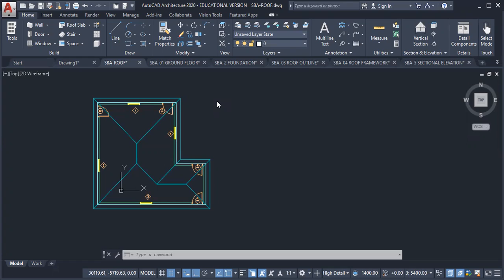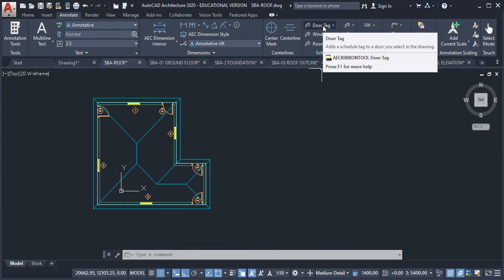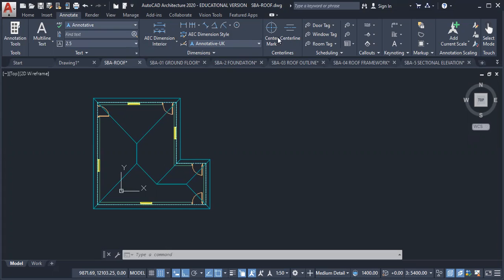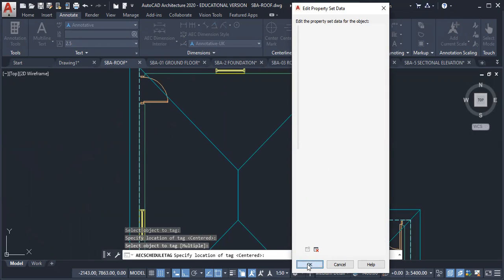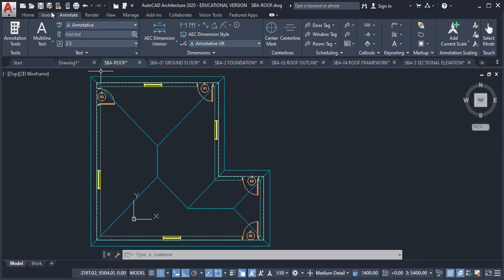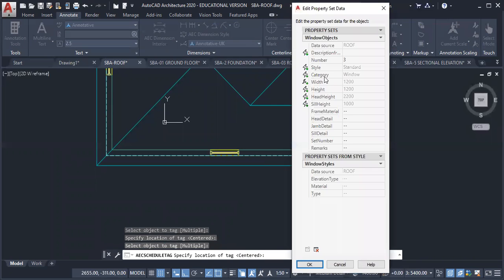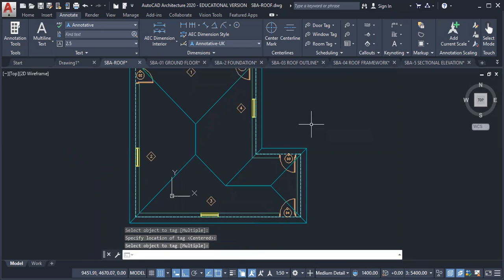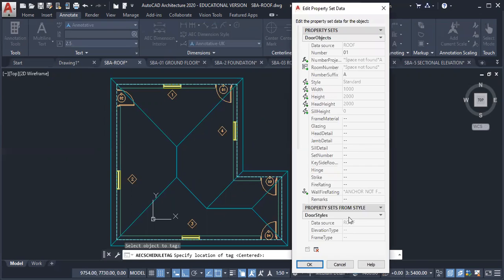How to add TAGS in AutoCAD Architecture